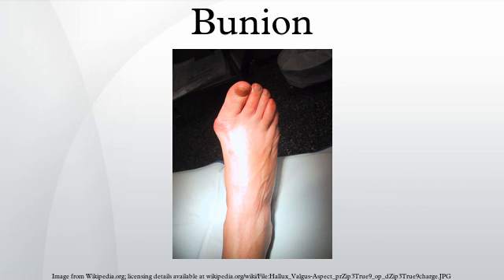Bunion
A hallux abducto valgus deformity, commonly called a bunion, is a deformity characterized by lateral deviation of the great toe, often erroneously described as an enlargement of bone or tissue around the joint at the head of the big toe.
There is disagreement among medical professionals about the cause of bunions; some see them as primarily caused by the long-term use of shoes, particularly tight-fitting shoes with pointed toes, while others believe that the problem stems from genetic factors that are exacerbated by shoe use. Bunions occur when pressure is applied to the side of the big toe (hallux) forcing it inwards towards, and sometimes under or over, the other toes (angulation). As pressure is applied, the tissues surrounding the joint may become swollen and tender. In a survey of people from cultures that do not wear shoes, no cases of bunions were found, lending credence to the hypothesis that bunions are caused by ill-fitting shoes.